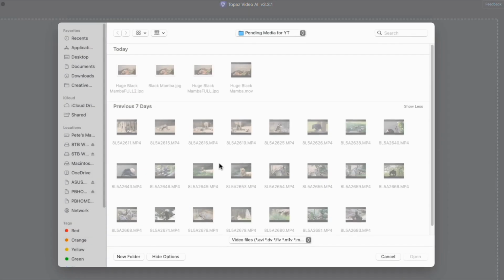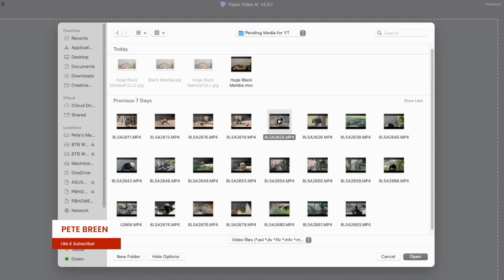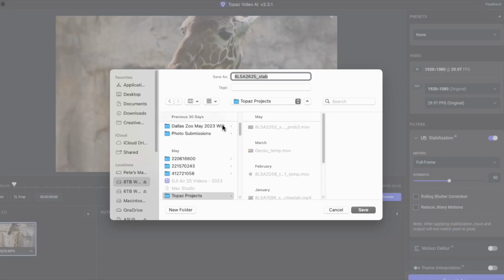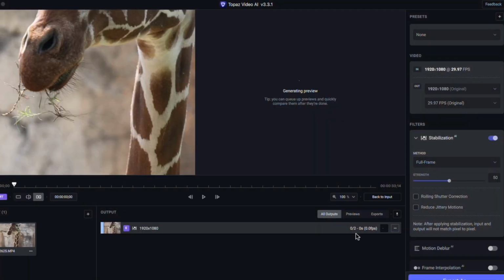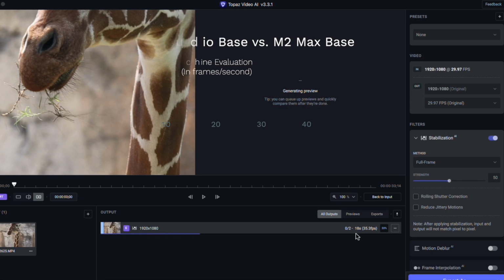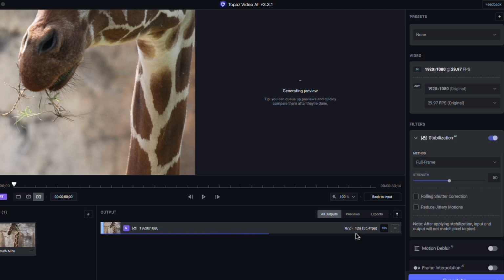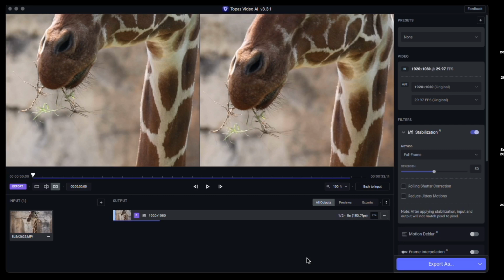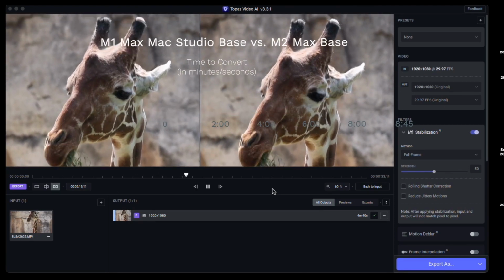Topaz Video AI Stabilization - M2 Mac Studio Base Model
This demonstration is using Topaz Video AI 3.3.1.